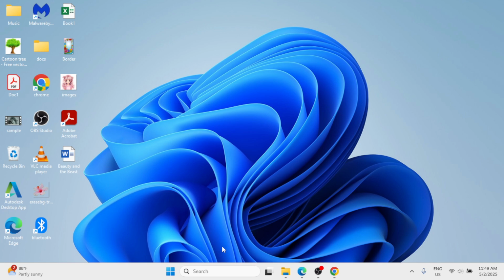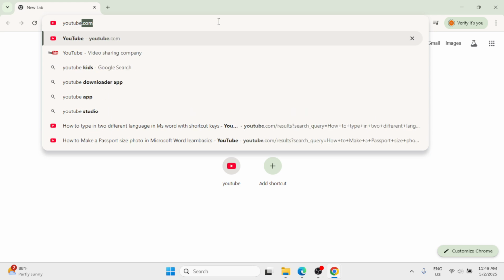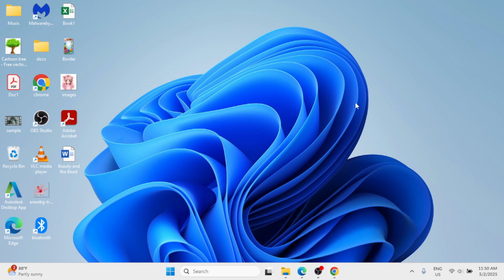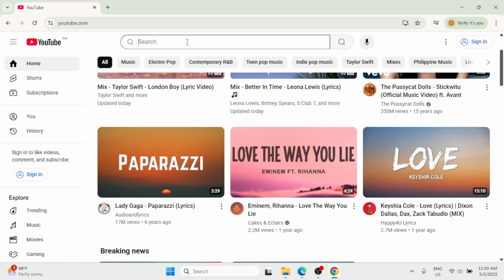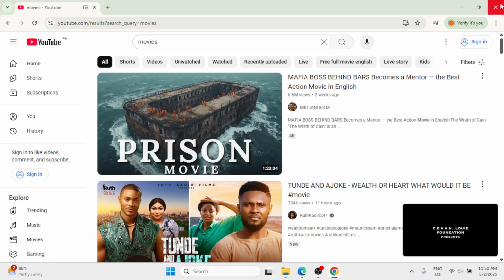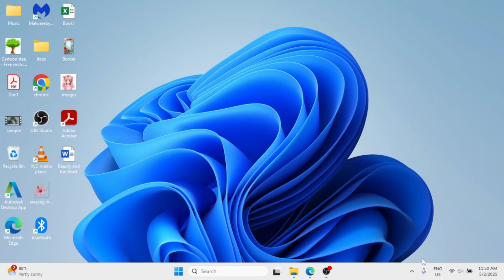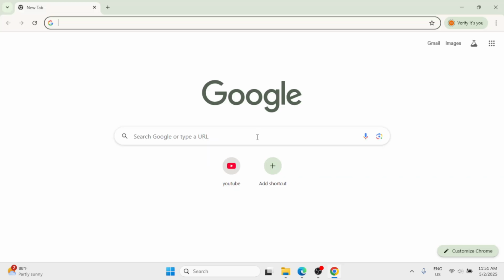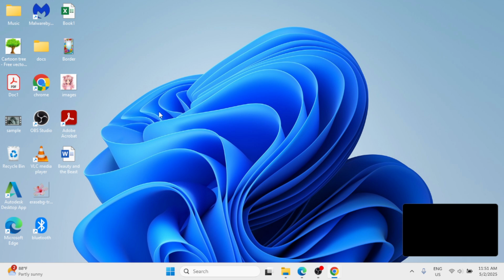How To Play YouTube Video While Working On Computer GUIDE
Learn how to play YouTube videos while working on your computer with this easy step-by-step guide!
This tutorial shows how to use picture-in-picture (PiP) mode, browser tricks, and floating windows.
Perfect for multitasking—watch videos, tutorials, or music without stopping your work.
Watch now and boost your productivity while enjoying YouTube side-by-side!